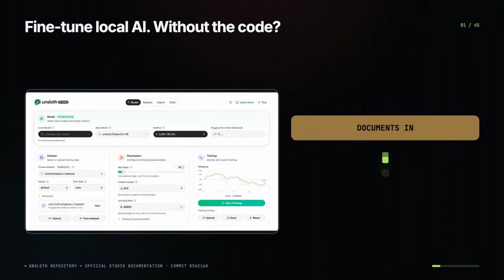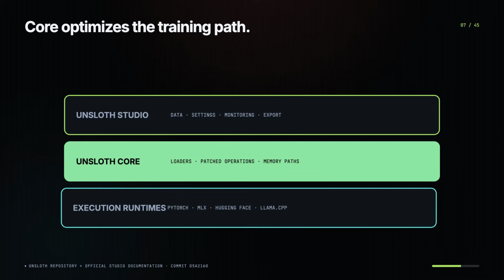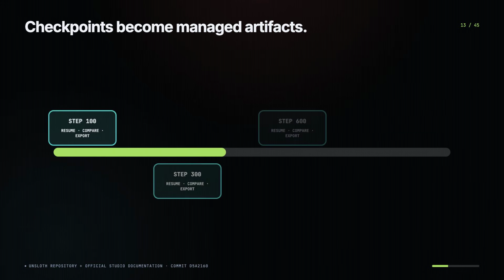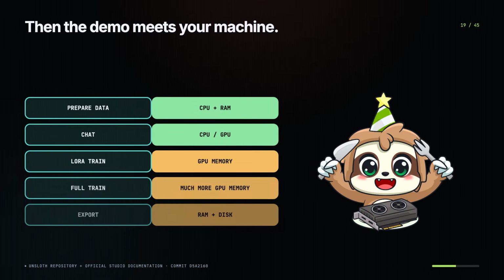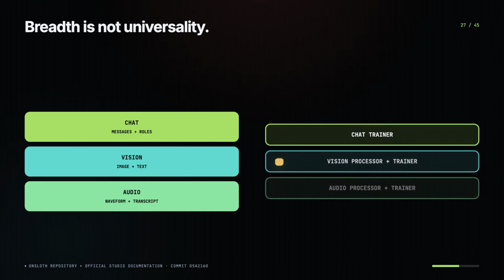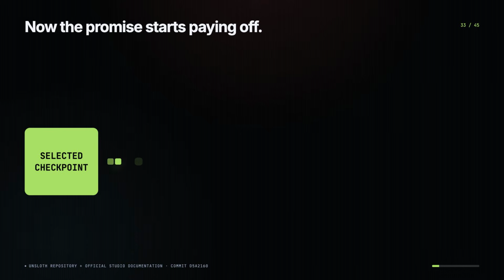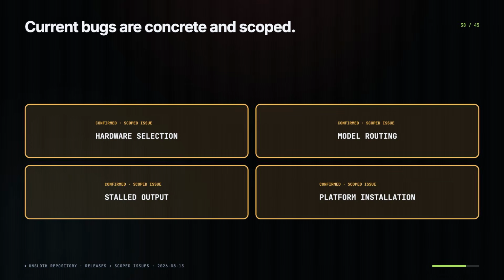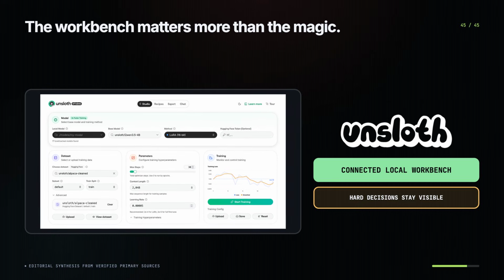Unsloth Studio: How Much of Local Fine-Tuning Does It Actually Simplify?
Unsloth Studio now connects dataset preparation, model selection, training, live telemetry, checkpoints, export, and local inference. This evidence-led explainer separates the Studio interface from Unsloth Core and external runtimes, then examines current hardware support, model and dataset workflows, portability, beta limitations, and the technical decisions the interface cannot make for you. Research frozen to 13 August 2026; no installation test or benchmark was performed.

For storing datasets, checkpoints and exported models locally:
WD_BLACK SN850X 2TB SSD

Chapters:

00:00 Can one interface replace the local AI toolchain?
00:25 What Unsloth Studio actually does
01:05 Fine-tuning through Studio
01:58 Why the underlying training is efficient
02:29 Hardware reality
03:16 Models and workflows
03:44 Dataset workflow
04:22 After training
04:48 Current limitations
05:31 What Studio changes
05:49 Verdict